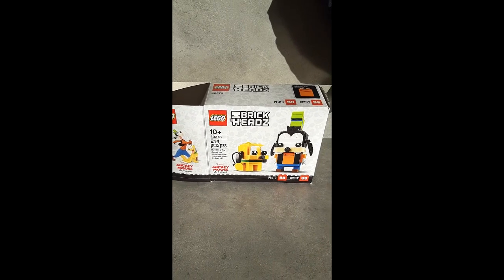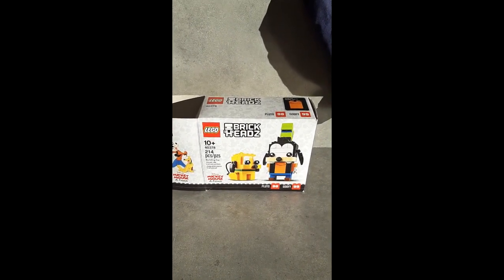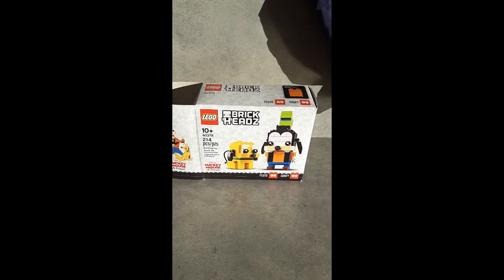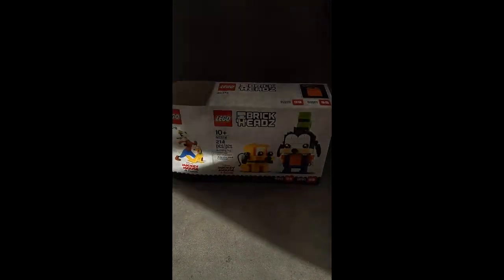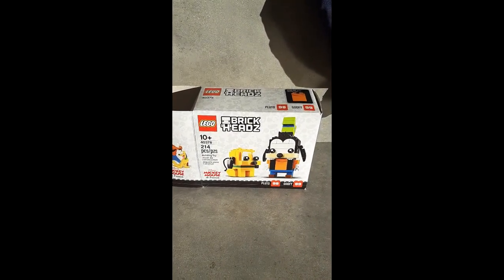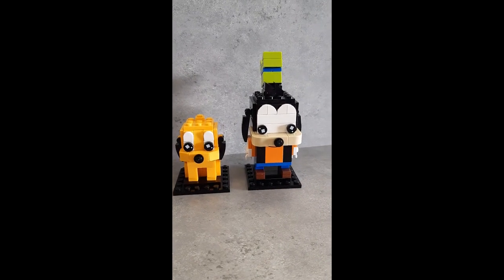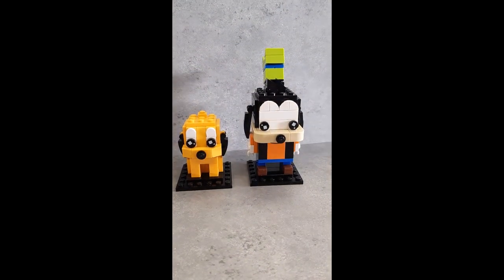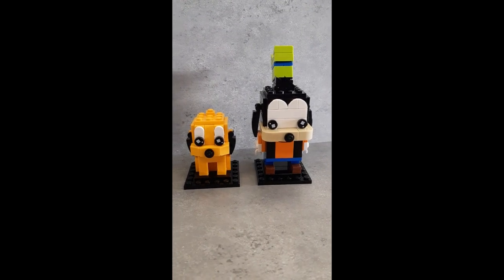BBTV Episode 193 Happy Birthday Mom (Vertical Short)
Bonnie Bunny and myself (Benjamin Bunny) built a set of LEGO Disney Brickheadz (Pluto and Goofy) for Bonnie's mom for her birthday.